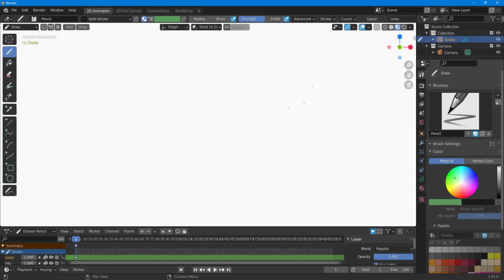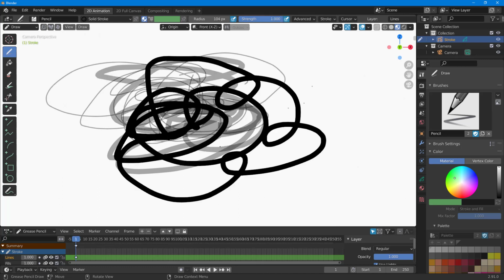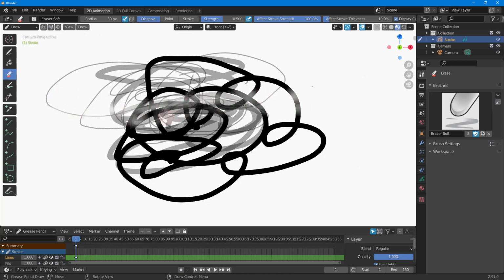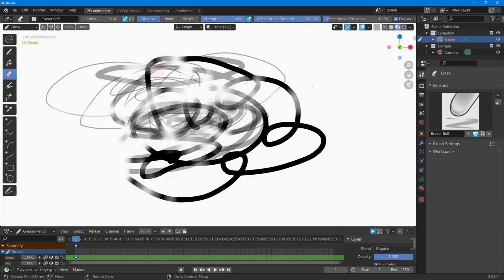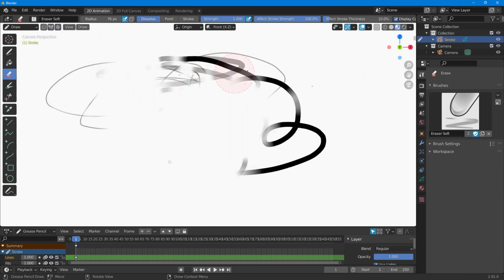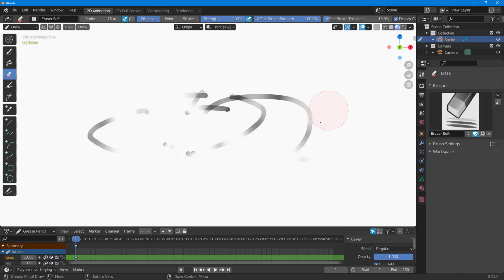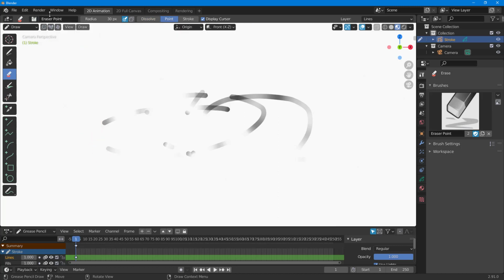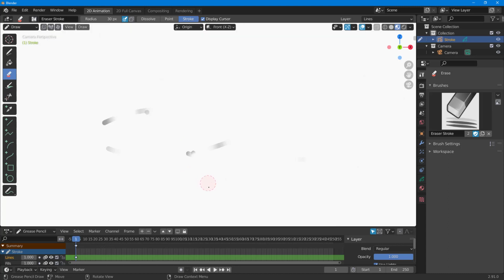Blender Tutorial - Lesson 149 - Erase Tool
In this tutorial, we will be discussing about Erase Tool in Blender.